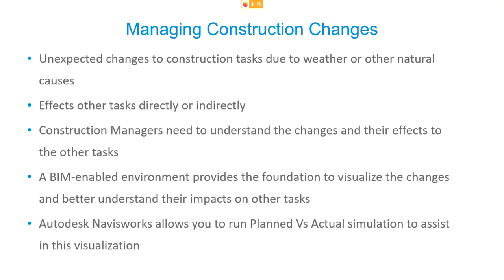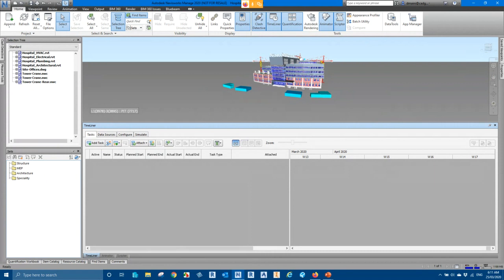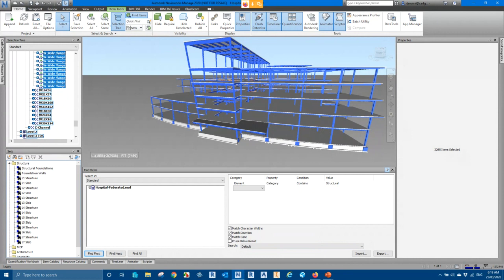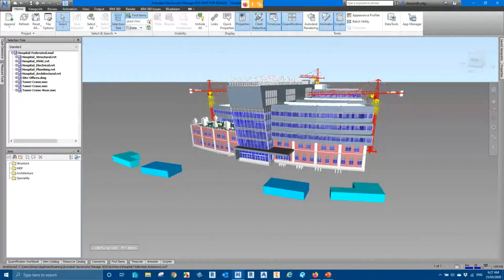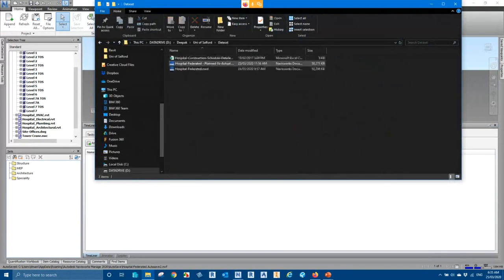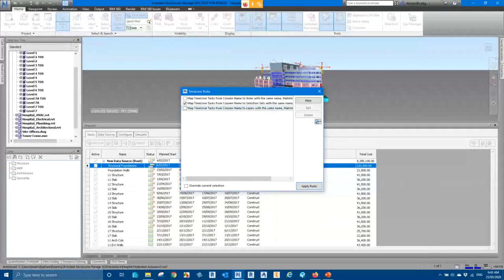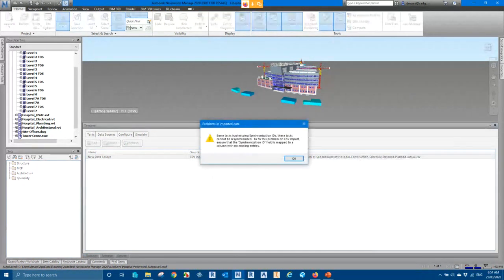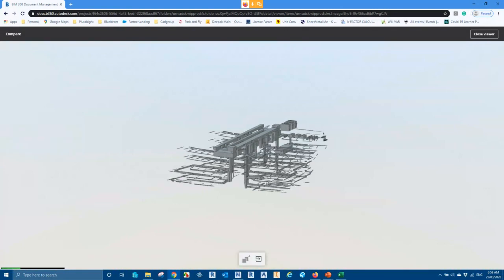Navisworks 4D Timeliner Module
Navisworks 4D Timeliner